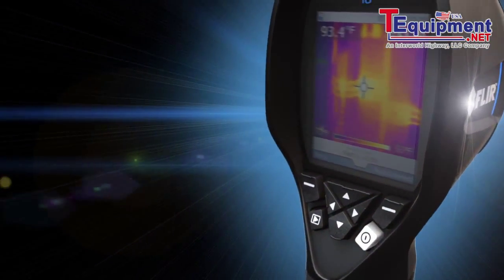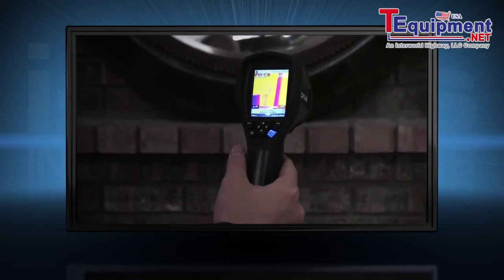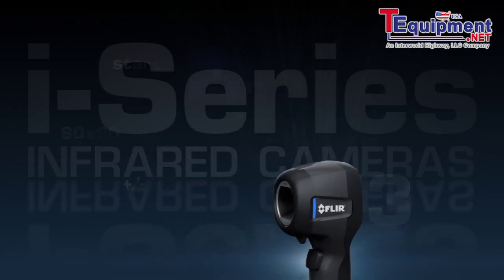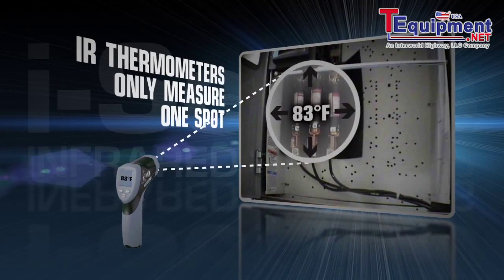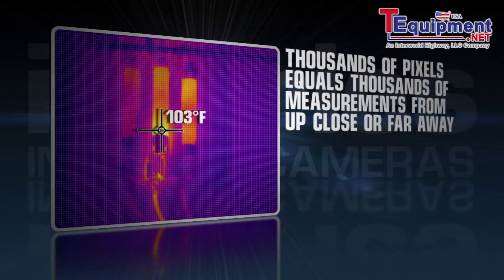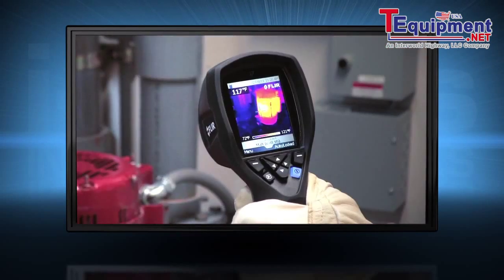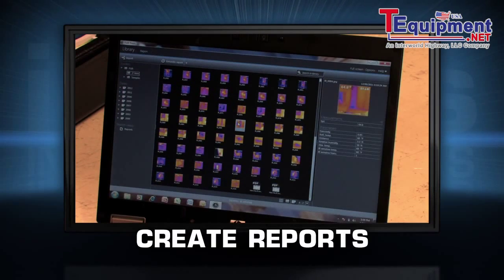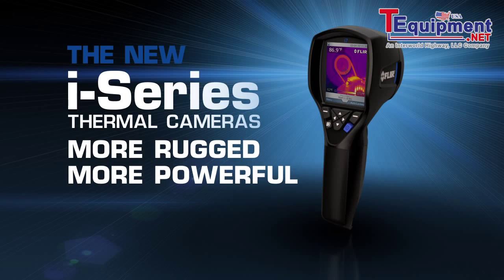Flir I Series Thermal Imagers New & Improved